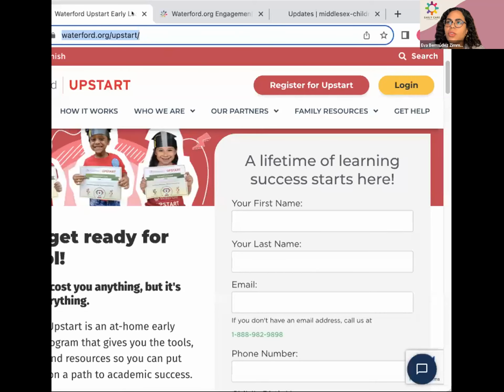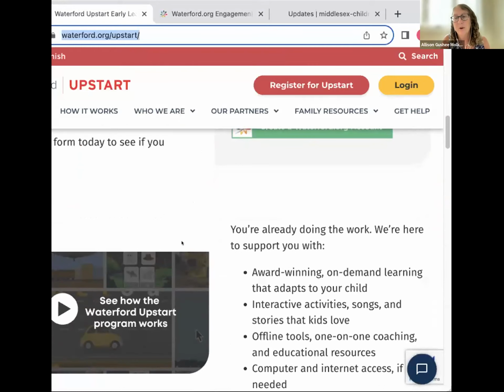August 18, 2023: Allison Gushee Molkenthin-Waterford